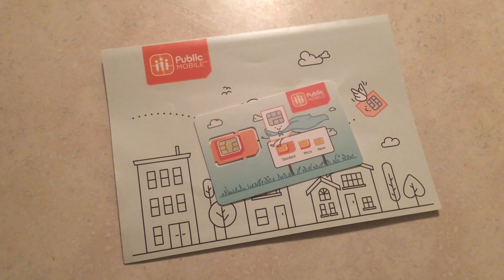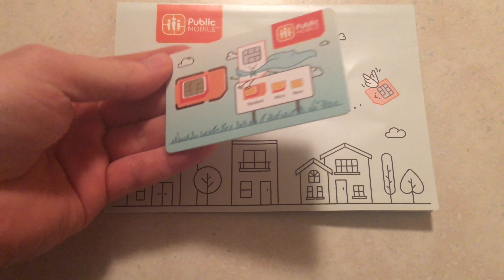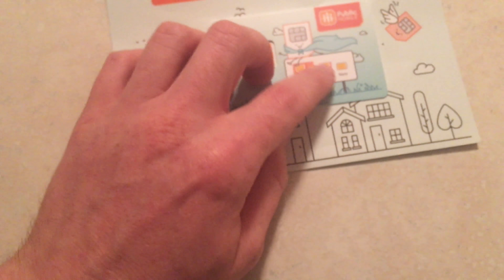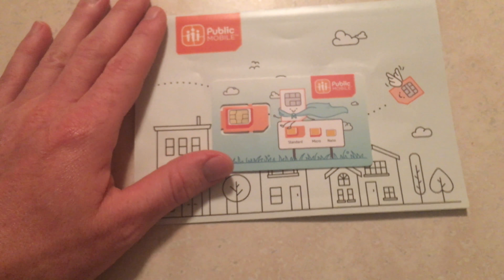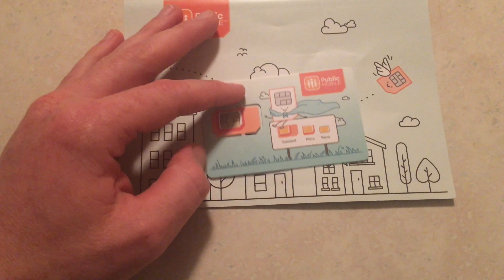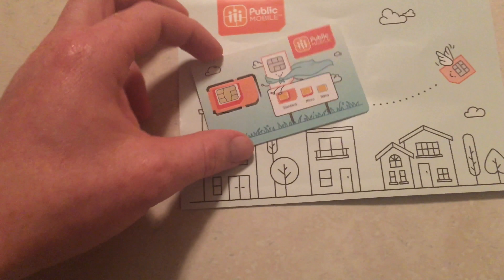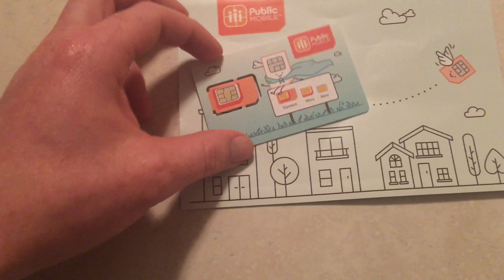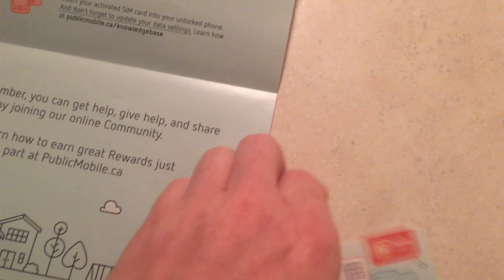Public Mobile Sim Card unboxing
Triple Punch SIM Card. The Triple Punch SIM card is a Standard, Micro and Nano SIM card all rolled into one. Carefully remove the SIM card in the size that is required for your phone and insert it in your phone’s SIM card slot.
Public Mobile Canada